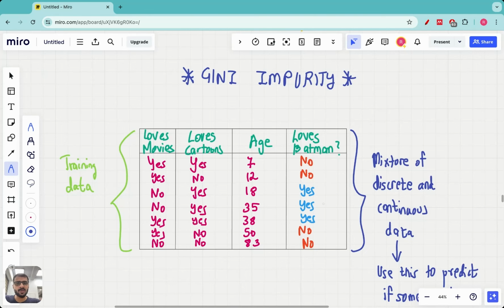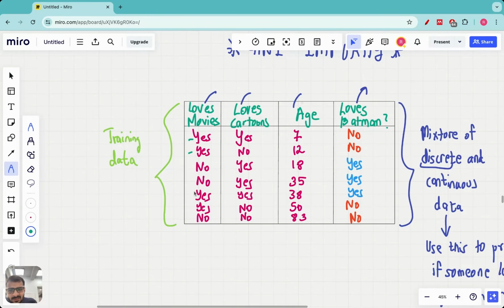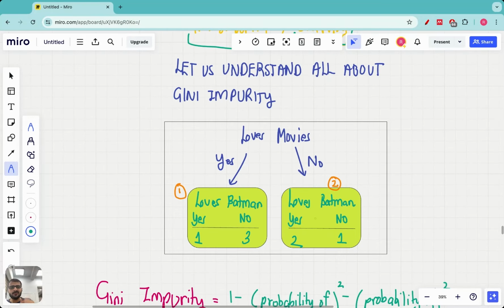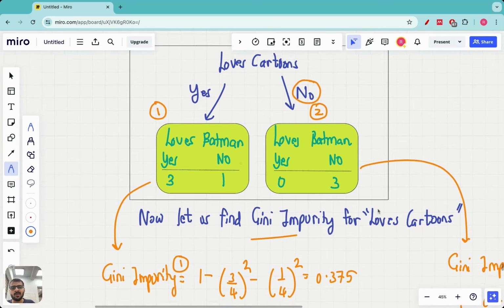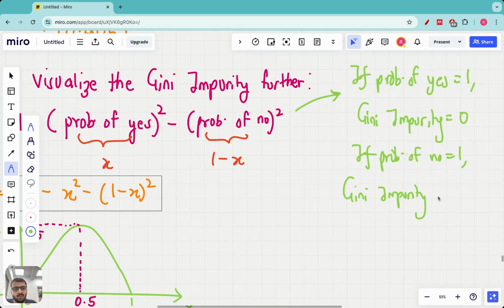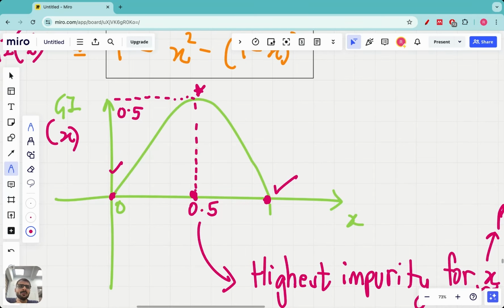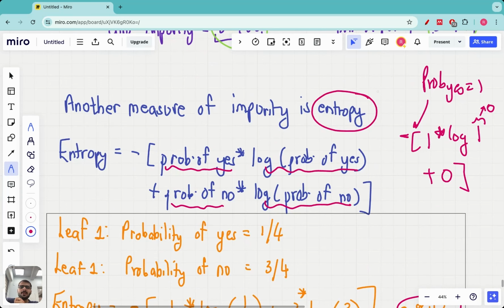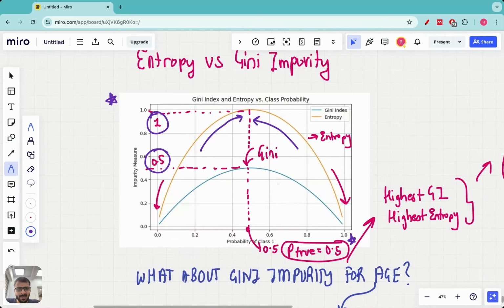What is Gini Impurity?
In this lecture we understand the concept of Gini Impurity and Entropy in detail.

0:00 Introduction to problem
3:30 How to decide the root node: qualitative
10:06 Gini Impurity mathematical formula
18:14 Gini Impurity visualization
24:38 Entropy
17:50 The concept of impurity
29:01 Entropy vs Gini Impurity